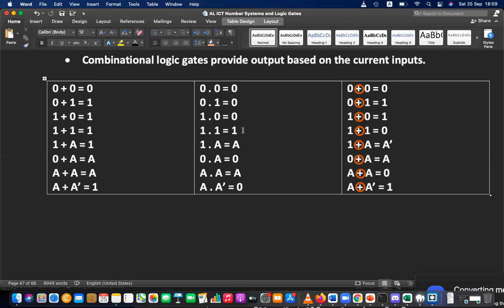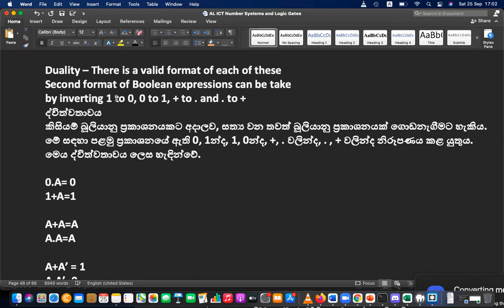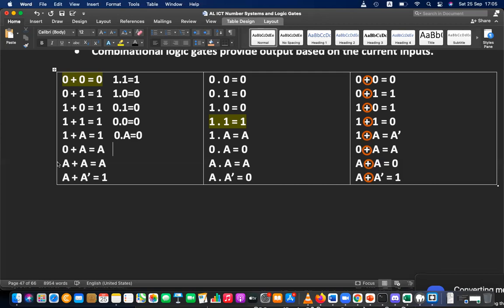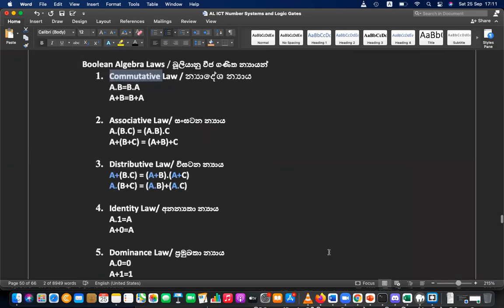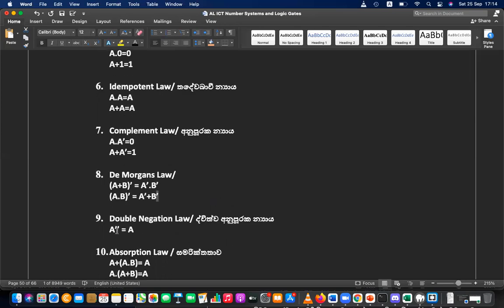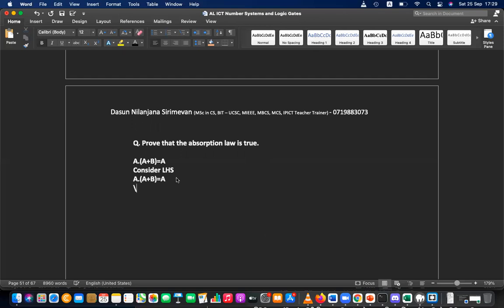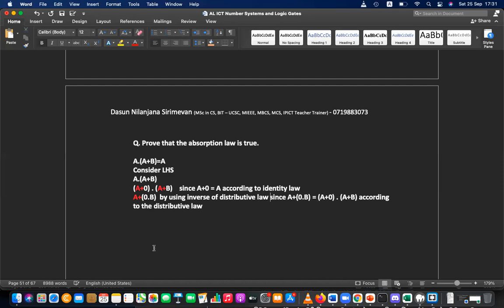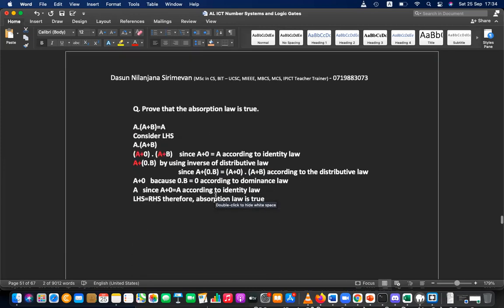2021 09 25 2023 AL ICT P2